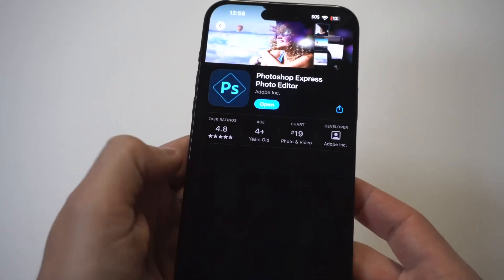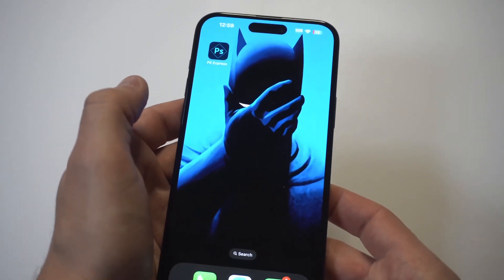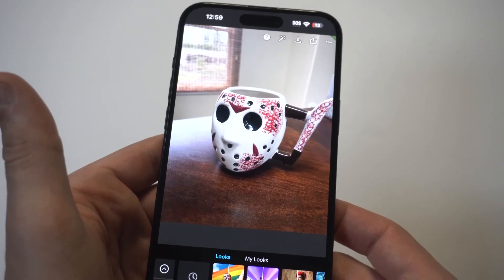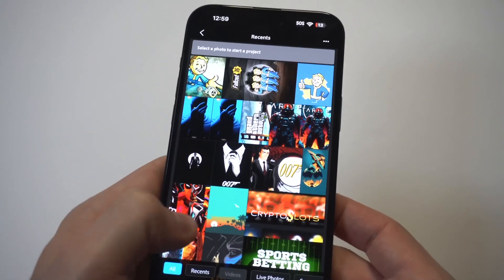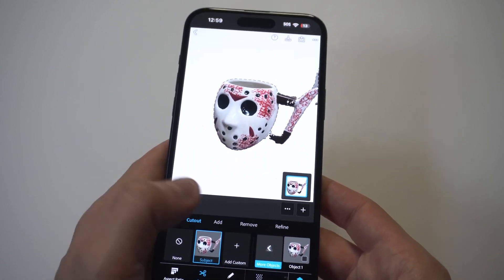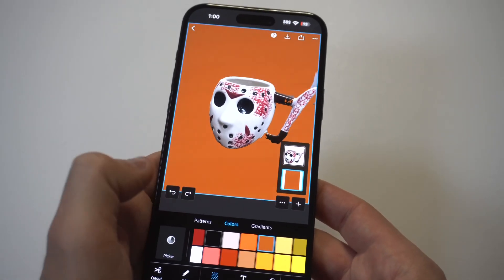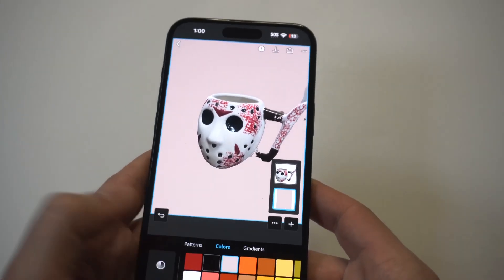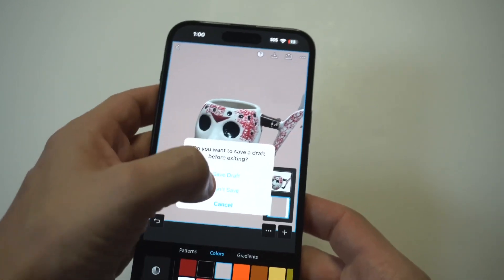How To Remove Background from Picture On Iphone 15 Plus / Pro Max - IOS 17